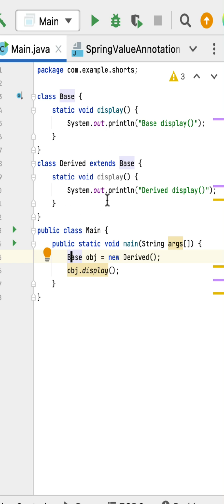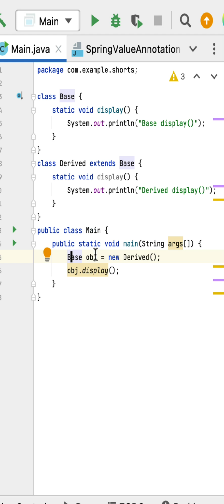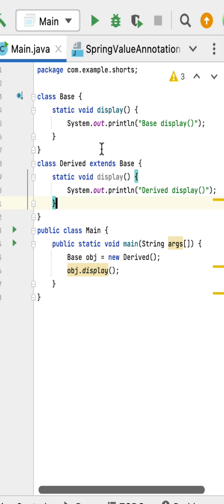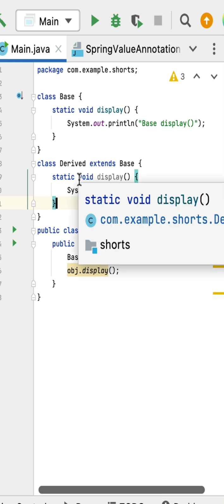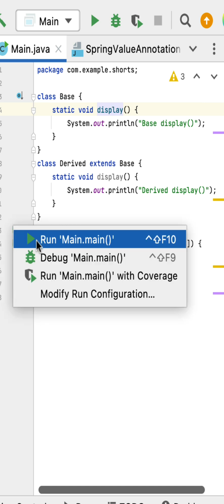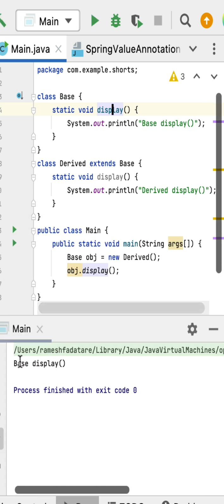Java Coding Program 3 | Coding Program on OOPs Concept